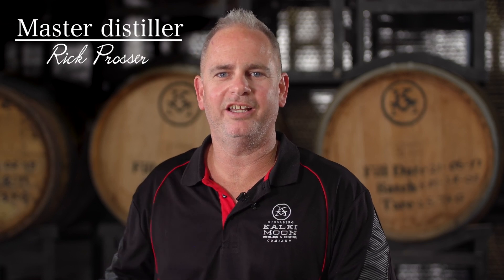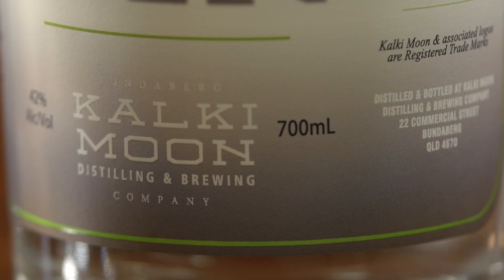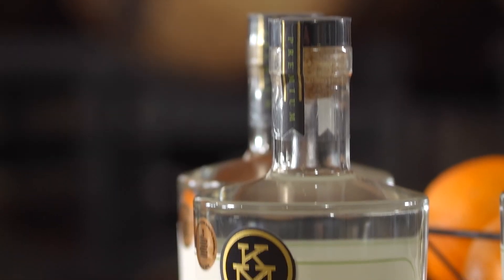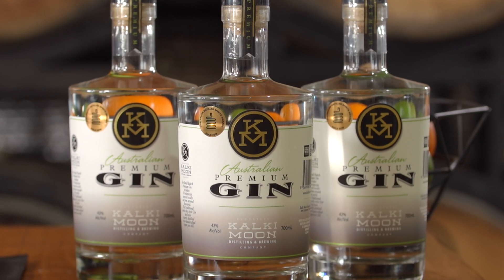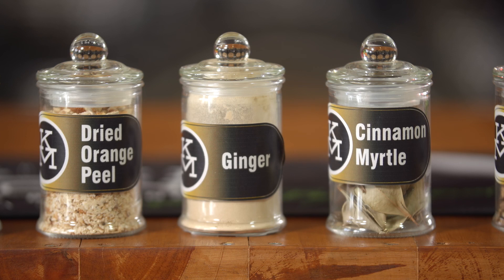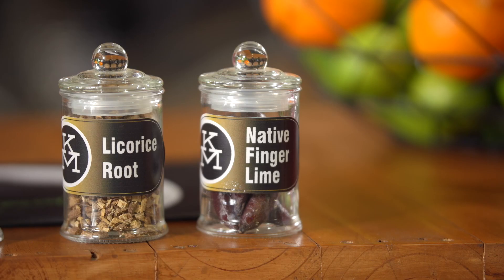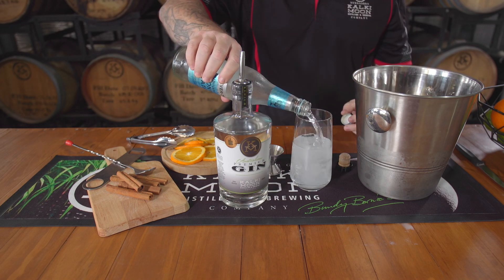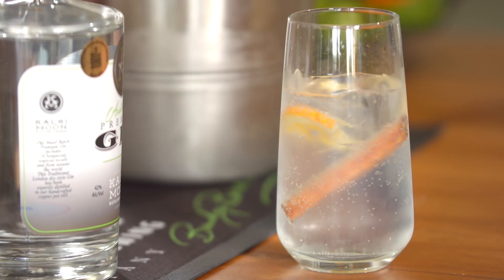Kalki Moon - Premium Gin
Kalki Moon Premium Gin leads the way as the company’s premium beverage, recently awarded gold at the prestigious Australian Distilled Spirits Awards 2018 and Silver at the International Wine & Spirits Competition.

Containing 10 botanicals including locally grown lemon and cinnamon myrtle, Bundaberg’s famous ground ginger and Australian native finger limes, this traditional London Dry, pot distilled gin will leave a lovely note of juniper and citrus on the palate of the consumer.

Great in a Gin & Tonic with Fever Tree Mediterranean and a garnish of orange.

ABV 42%